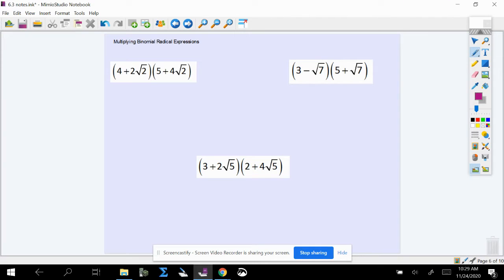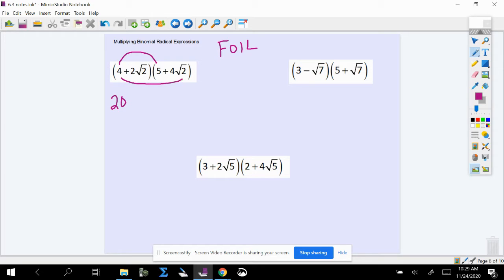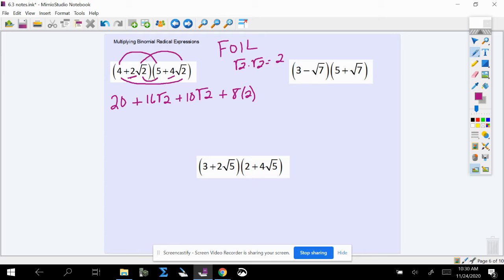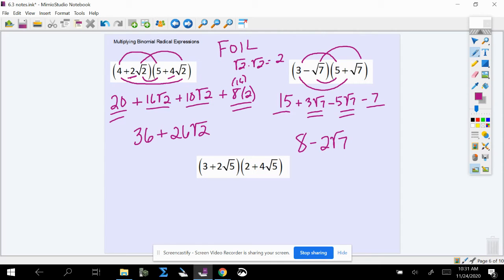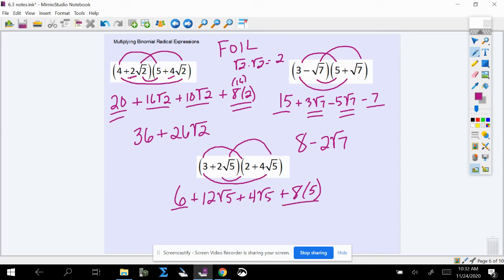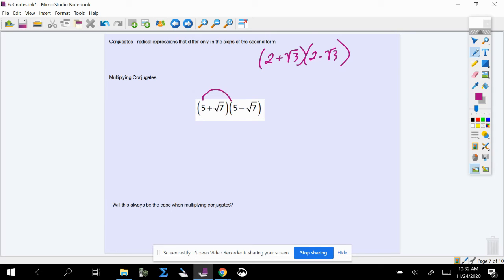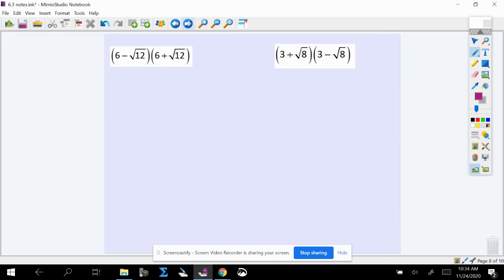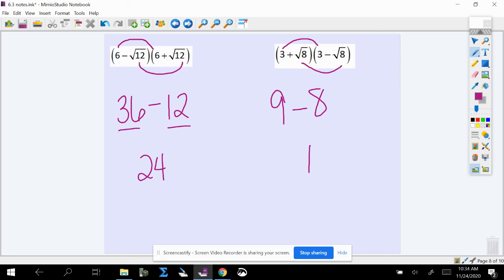Multiplying Radical Binomials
How to multiply and simplify radical binomials
How to multiply conjugates